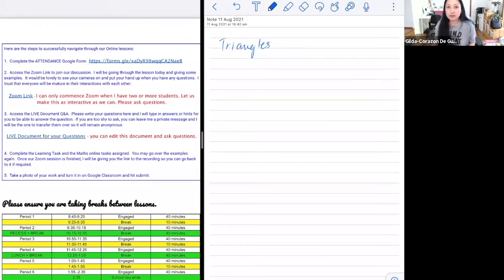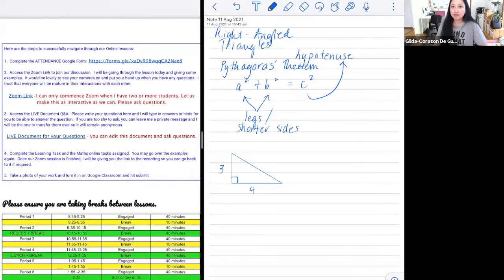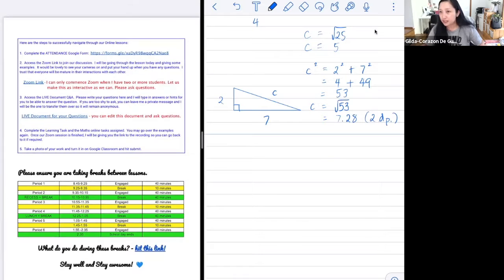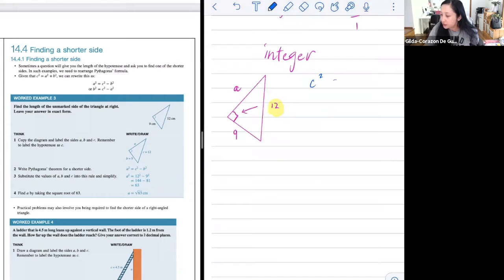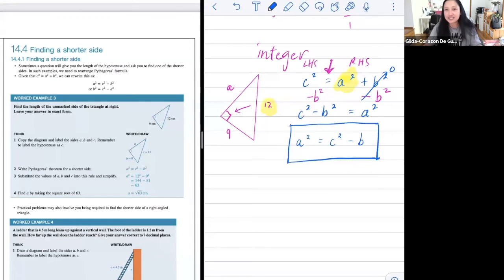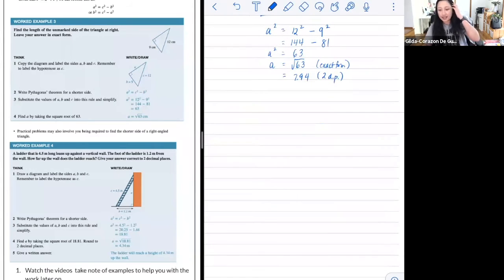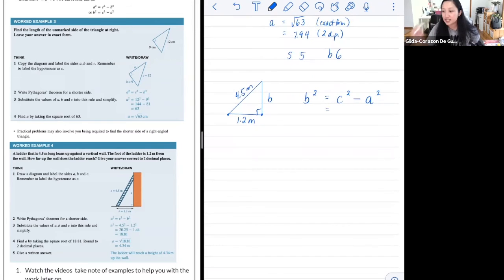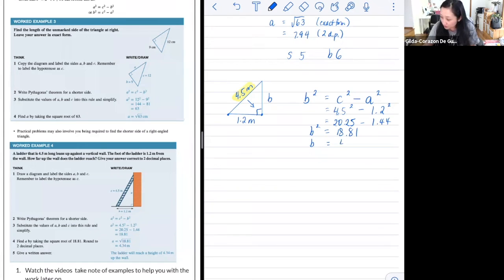Year 8 Finding the Shorter Side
Learning intention
To know about right-angled triangles
To be able to apply Pythagoras’ Theorem.
To understand the relationship between the sides of right-angled triangles

Success criteria
I know I am successful if I can:
Use Pythagoras’ Theorem to find the length of an unknown side.
Write my answer into the specified number of decimal places.
Write my answer in exact form.
Solve word problems involving right-angled triangles.